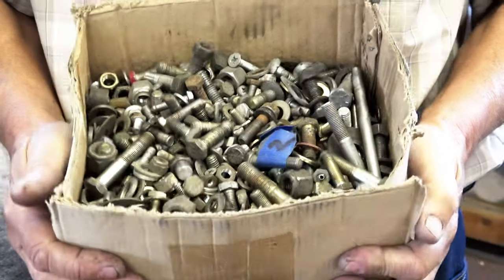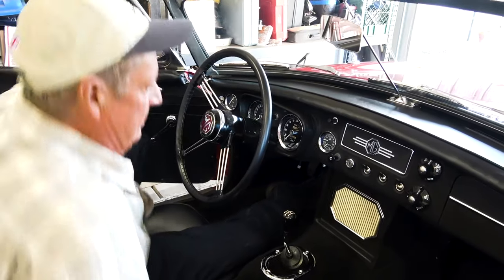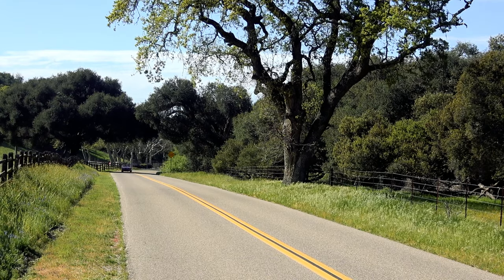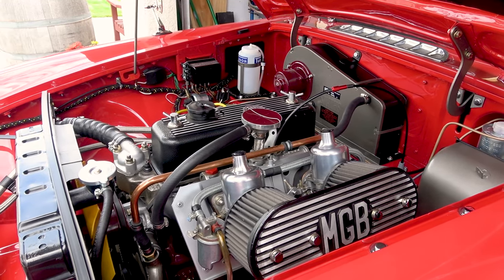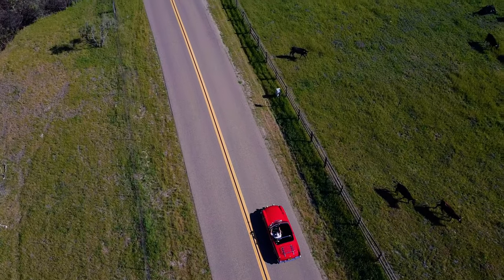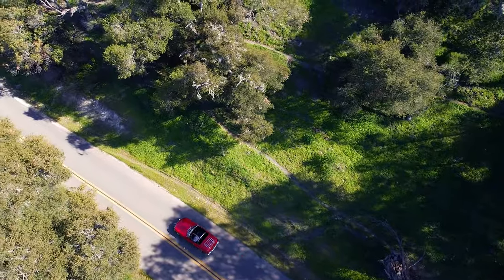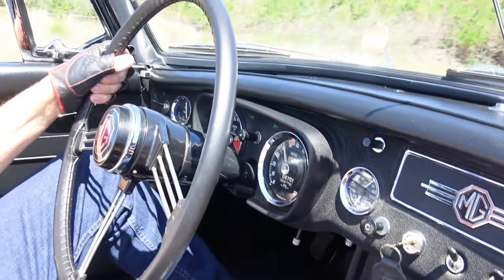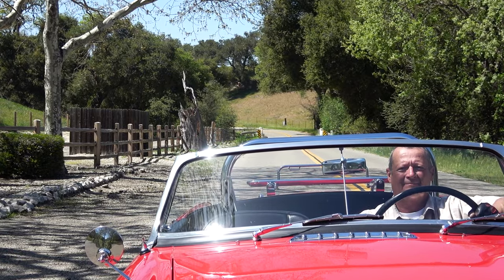The Nuts and Bolts of Enjoying a Classic Car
One hour north of Moss headquarters in Goleta, California, lives a customer, Robert Ikola. Robert is the owner of a beautifully restored 1966 MGB, and he reached out to Moss thinking that we would enjoy seeing the sum of the parts he bought from us over the years, plus a number of custom features Robert did on his own.

Our editor of the Moss Motoring customer magazine, David Stuursma, has been teaching himself video editing for fun. With Robert's permission, he packed up his camera gear to see what might result from an afternoon of driving, videoing, and talking about restoring and enjoying a classic MGB.

David has his own YouTube channel @Naiad Stuudio, primarily for sharing his underwater and sailing adventures. We invite you to check him out.

A huge THANK YOU! to Robert Ikola for his time with this project and for the many years he's been a Moss customer.

Music credit to artist Crowander whose recordings are available on freemusicarchive.org.

Video editing via Adobe Premiere Pro.

Camera equipment: Sony FDR-AX53, DJI Mavic Mini, and GoPro Hero 9.

This video was reposted for sound and minor content edits.